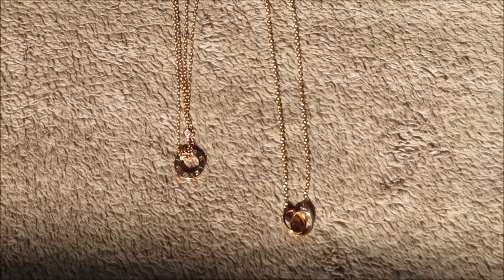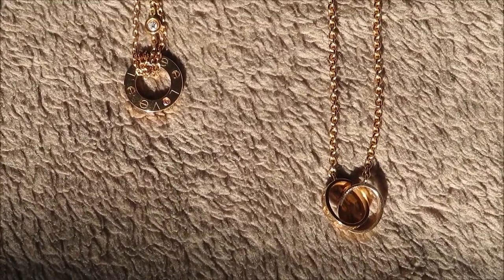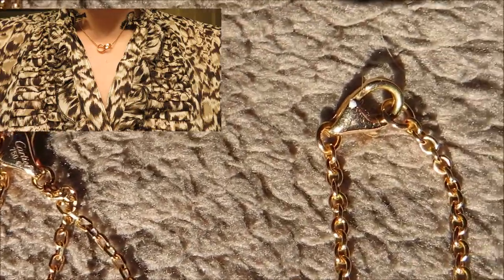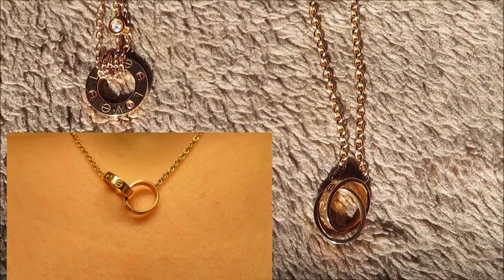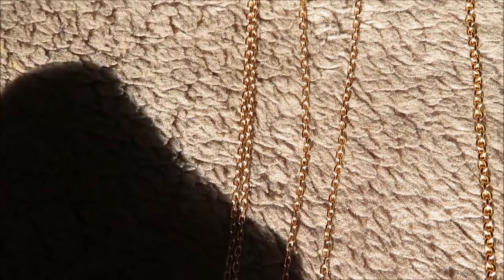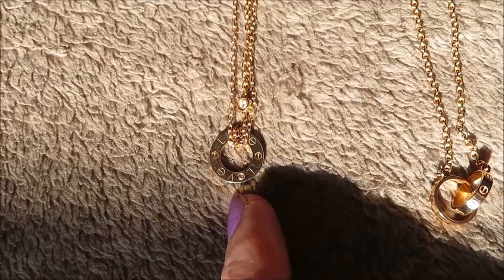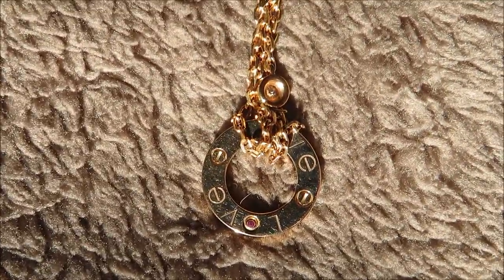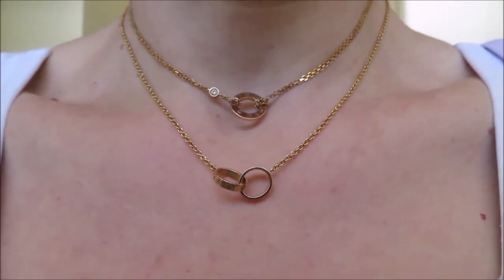Cartier Gold Necklace Comparison : Love 2 Diamonds 2 Chains vs. Love Rings Necklace